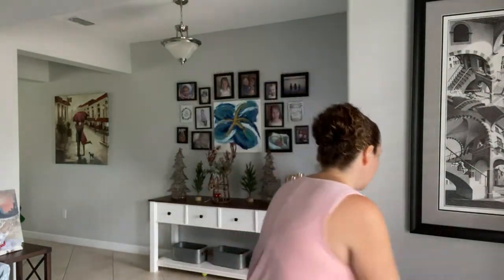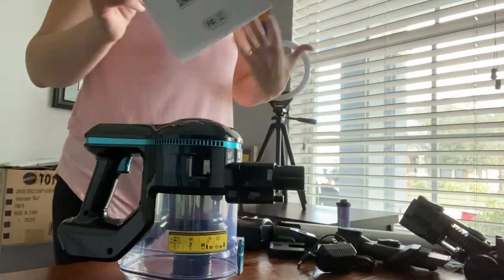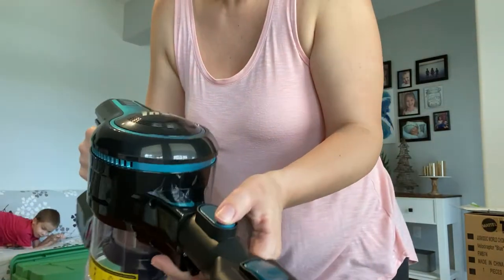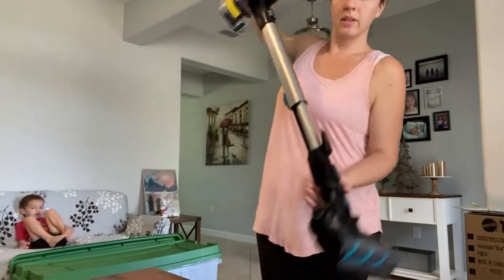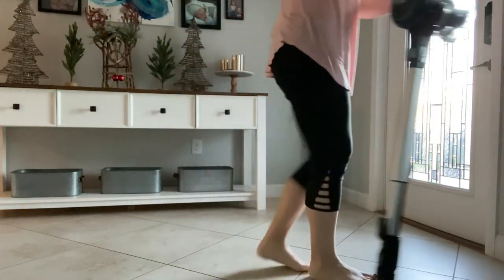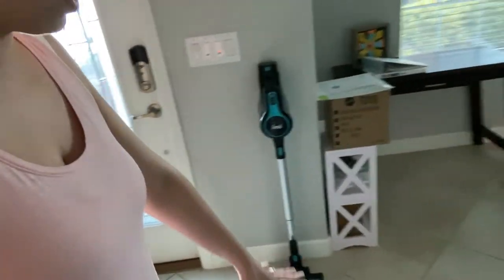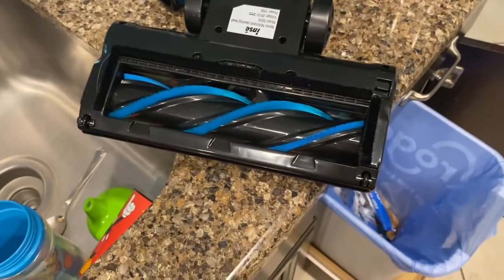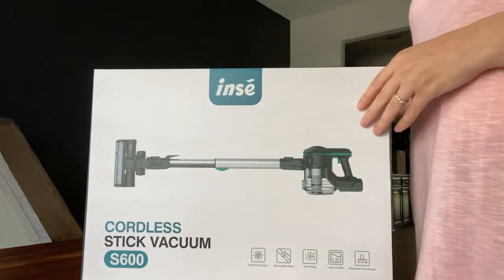Inse Cordless Vacuum | HONEST REVIEW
INSE Cordless Vacuum!! It's the hottest gadget on Amazon - as far as cordless vacuums go. It has a great price and lots of raves. I put it to the test in my video and give a demonstration of how to unpackage and use the machine. I also give all the pros, cons and anything in between. This is my opinion of the vacuum and not a paid sponsporship, nor do I work for Inse or Amazon.